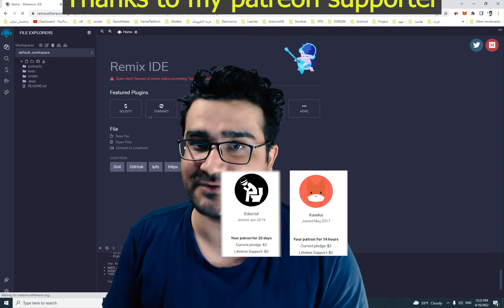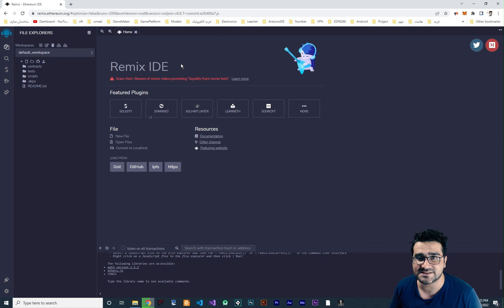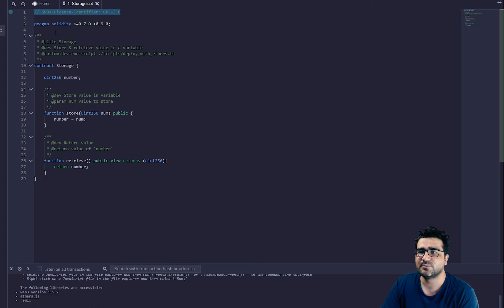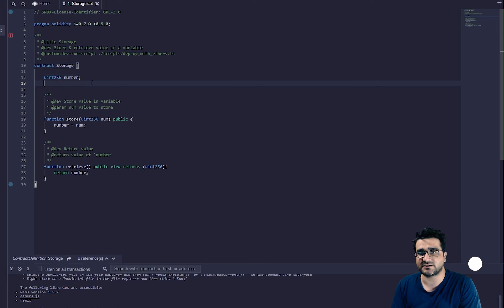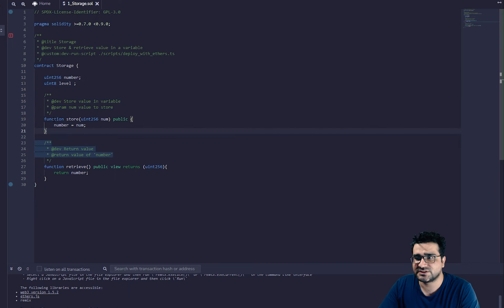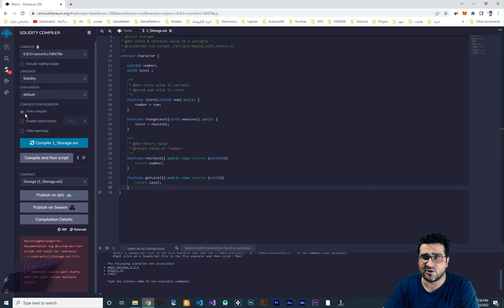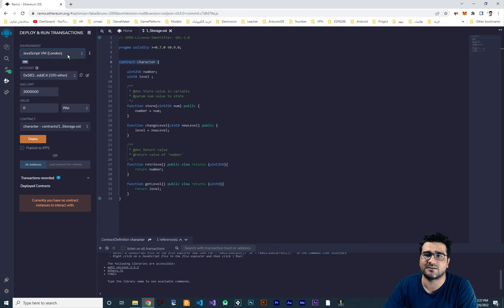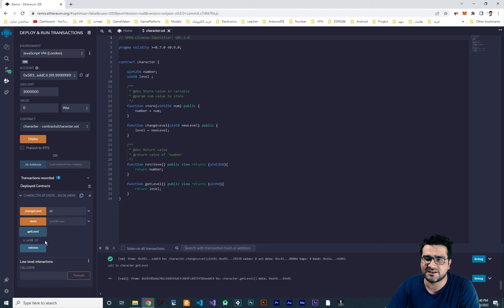Create simple contract for our nft game for gamemaker studio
Create simple contract with solidity language in remix ide for
creating a NFG game with gamemaker

timecodes:
0:00 intro
0:54 what is remix ide
2:54 create simple smart contract
4:31 solidity variable's
5:14 create a function in solidity
5:50 what public mean in solidity in a function
6:49 what is view midifire in a function in solidity
7:22 how we can use returns on a function
9:03 deploy smart contract on remix ide testnet
10:11 access function of smart contract in remix ide